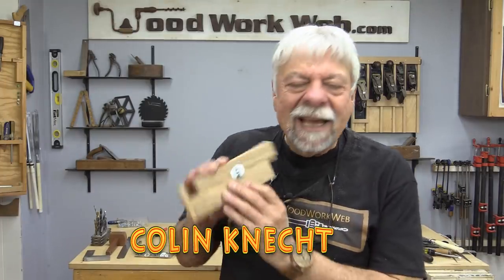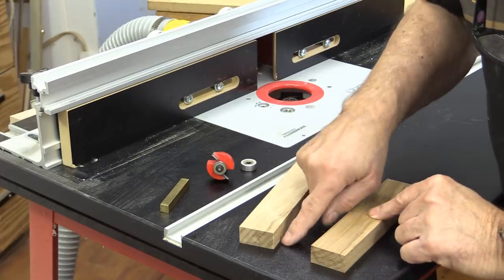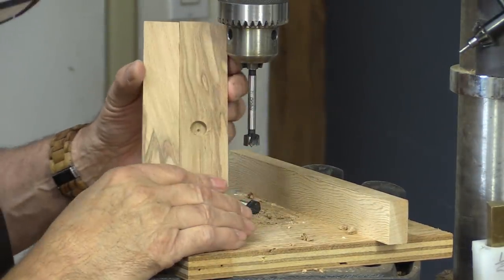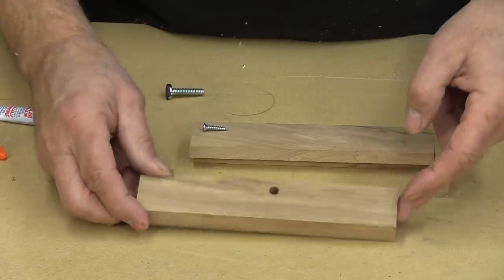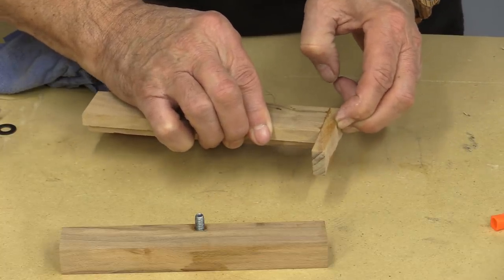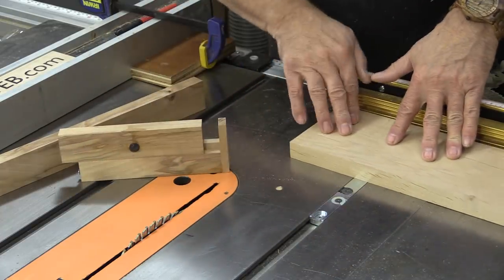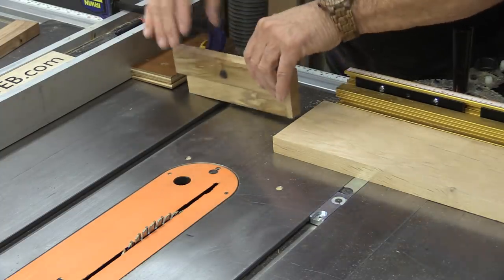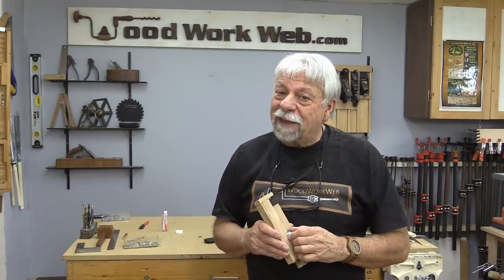Kerfmaker Exact Width Dado Jig / Make Perfect Dados!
Here is an easy-to-make table saw jig that will let you cut perfect dados with only the use of a single table saw blade. This woodworking jig is made from scrap hardwood and a few bits of hardware found in almost every workshop.